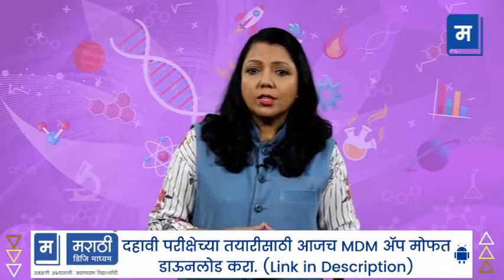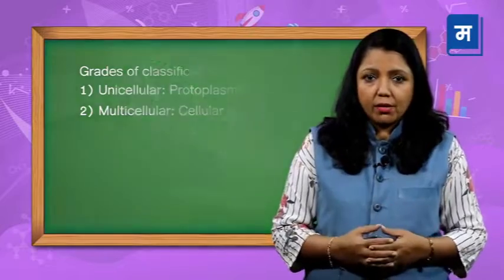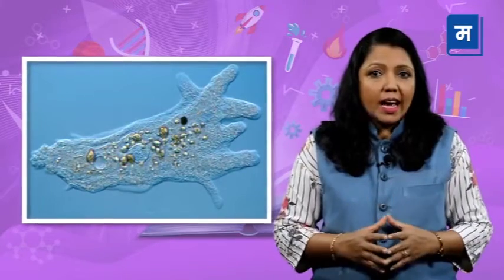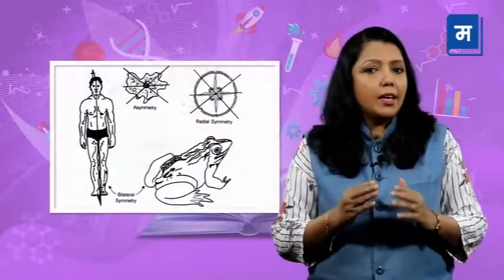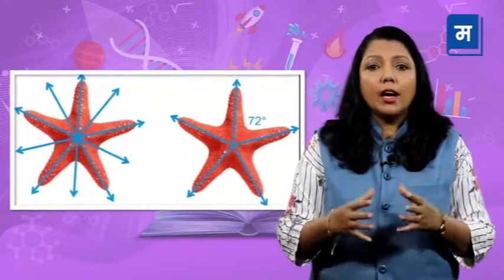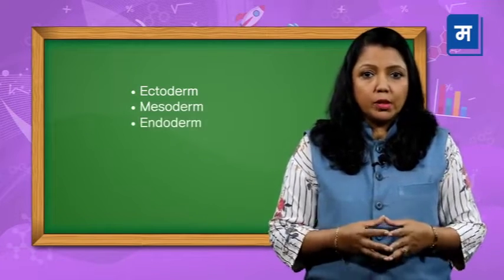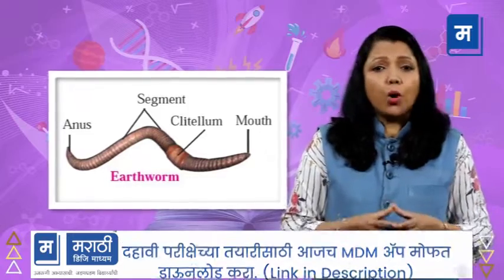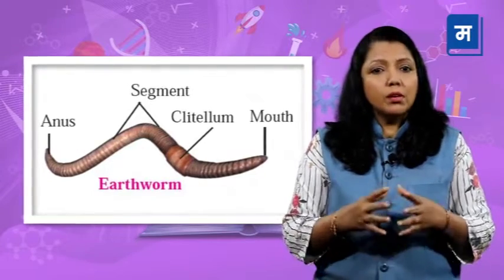"दहावी परीक्षेची तयारी | STD 10th Science Animal Classification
एसएससी बोर्डाच्या मराठी माध्यमातील इयत्ता पहिले ते दहावीच्या विद्यार्थ्यांना अभ्यासाची उजळणी सोबत संकल्पना आधारित ॲनिमेशन व्हिडिओ कंटेंट असलेले एकमेव शैक्षणिक अ‍ॅप.
मराठी डिजि माध्यम (MDM) अ‍ॅप आजच डाऊनलोड करा.